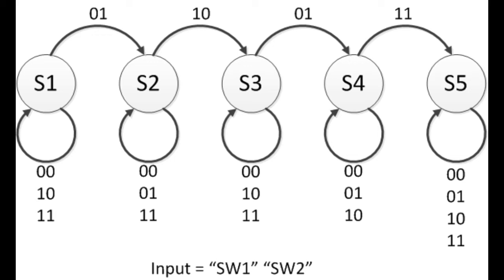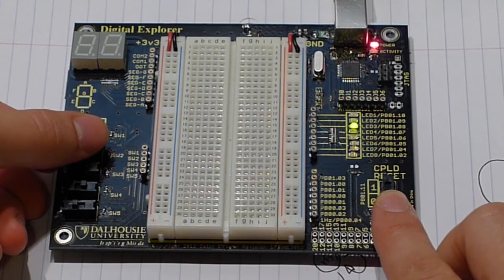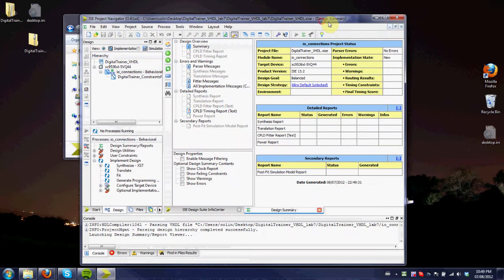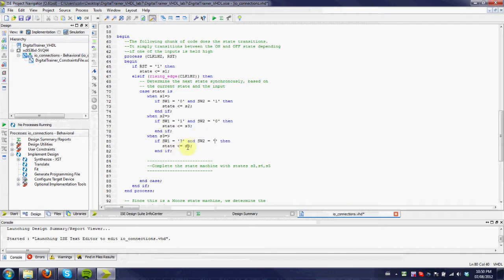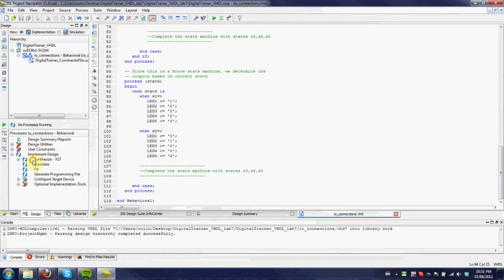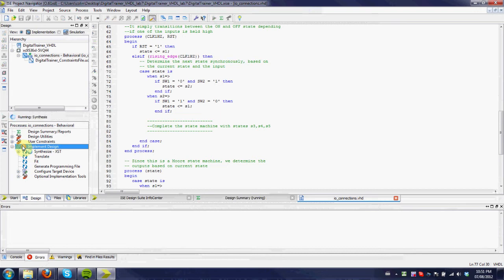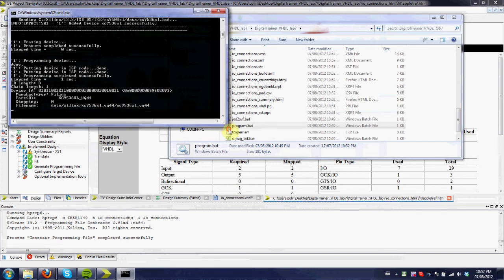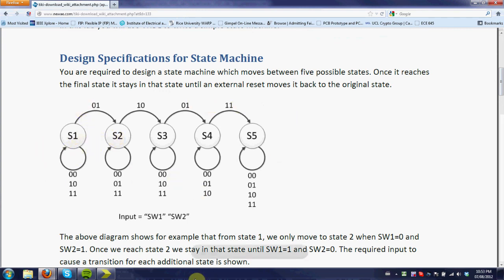ECED2200 Lab #7 - VHDL State Machines (optional lab)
This lab requires you to do some design work. including the .zip and the lab handout which describes the complete state machine.